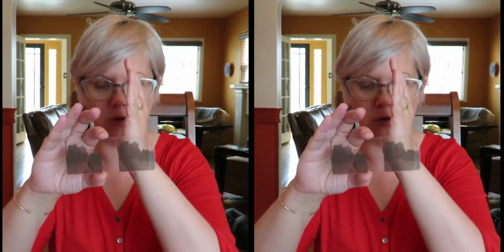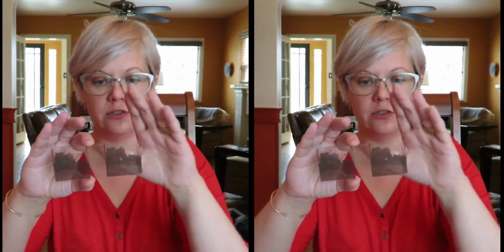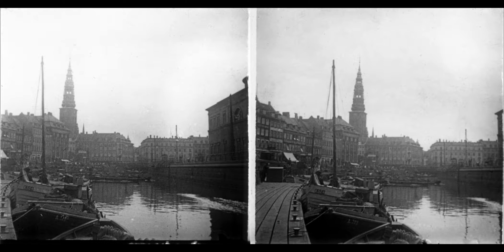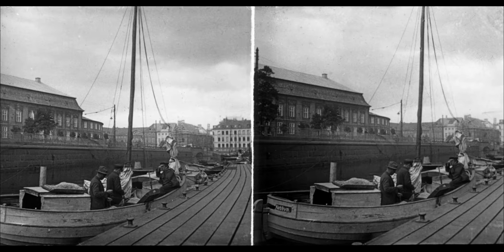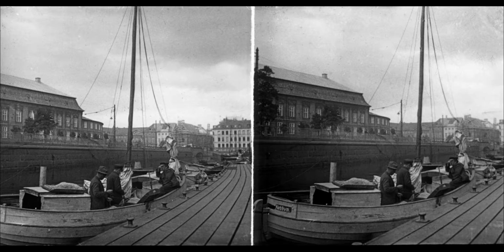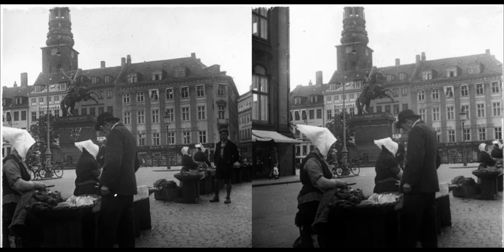Time Travel for Four Eyes: Episode Eleven, Meet the Copenhagenites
Going way back this week to take a peek at life in Copenhagen, mid-1910s. These dry plate glass positives come with the recipe for developing. Thanks, Imperial Dry Plate Co.!